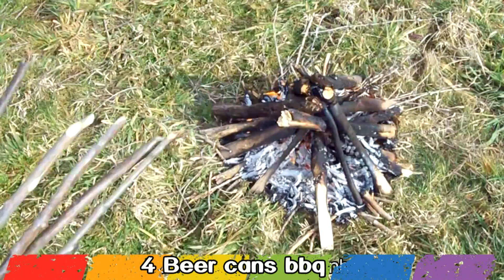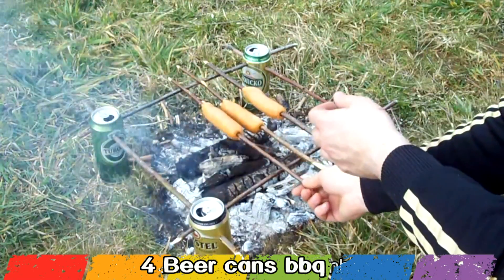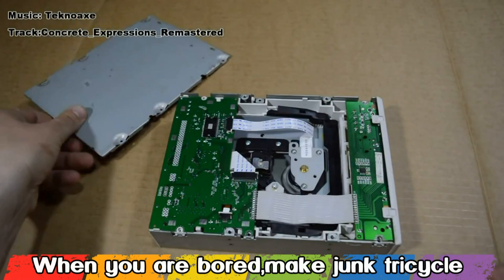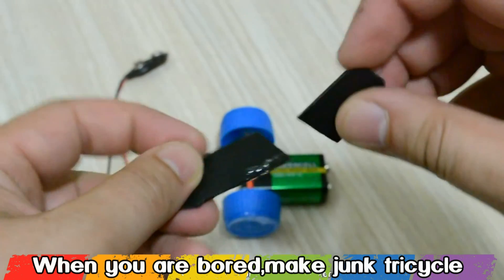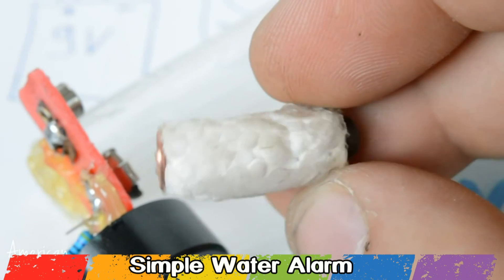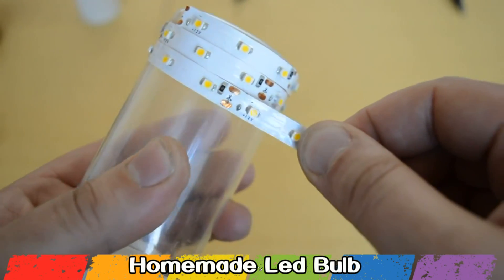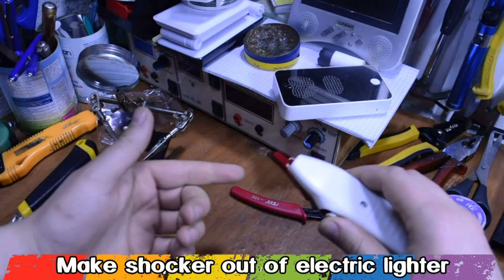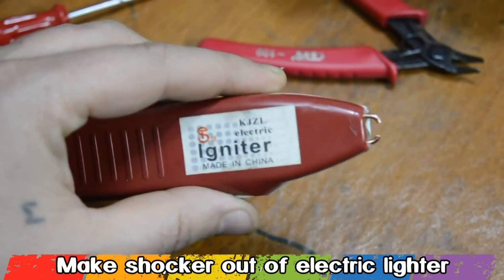7 Marvelous LifeHacks & Gadgets You Can Try!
7 Marvelous Homemade Gadgets and Life Hacks.
4 Beer Cans BBQ - Survival Hack,9 Volt Battery Hack,
transparent text on anything,How To Make 9V Tricycle Toy from junk parts,How to make water alarm,How to make homemade led bulb and Make a Mini Shocker From a Gas Igniter.

'HOLOGRAM PROJECTS'